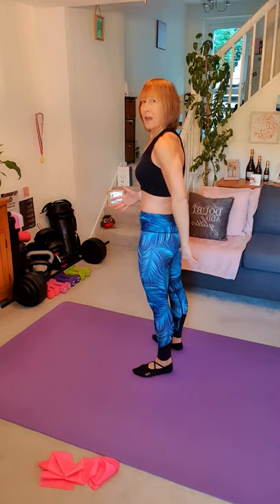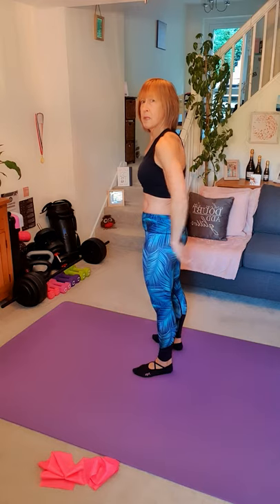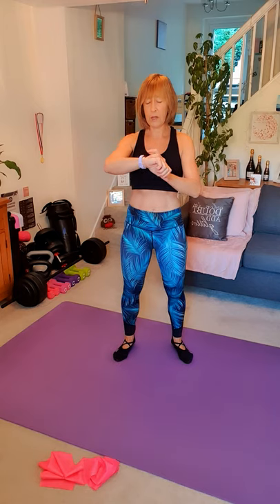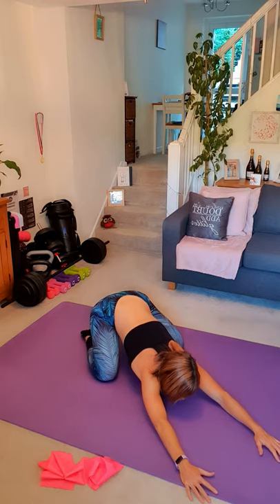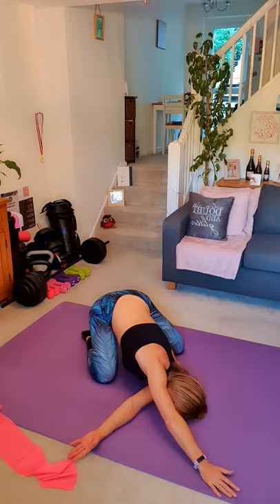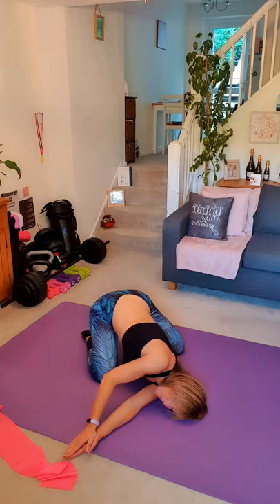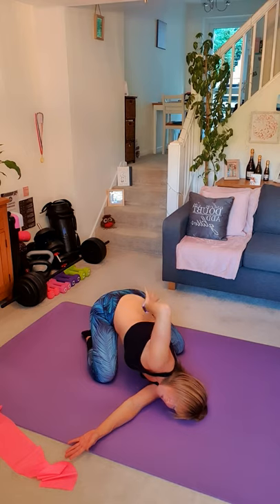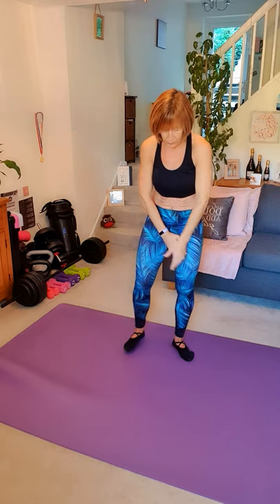E.P.I.C Head to Toe Flex n Flow 49 mins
A full stretch routine to show your body, muscles and joints some love whilst enhancing your mental wellbeing.
🤗💜🤗 xx